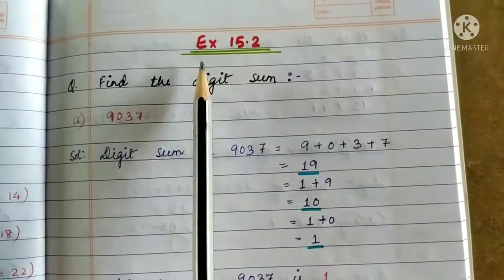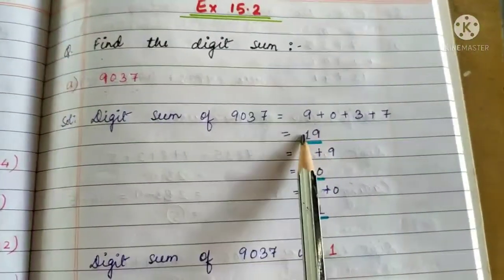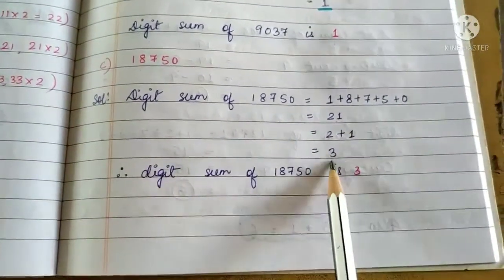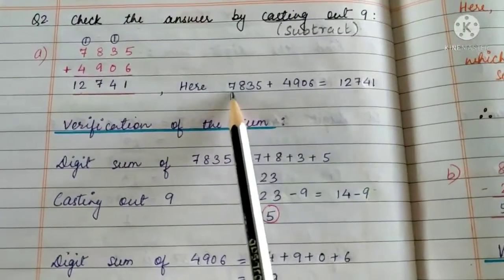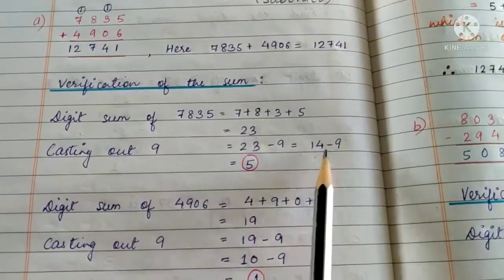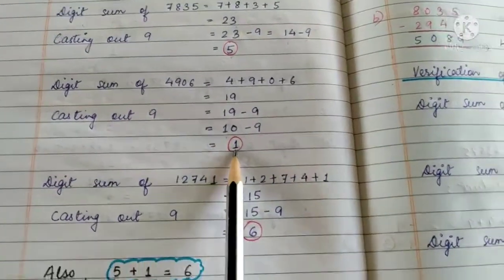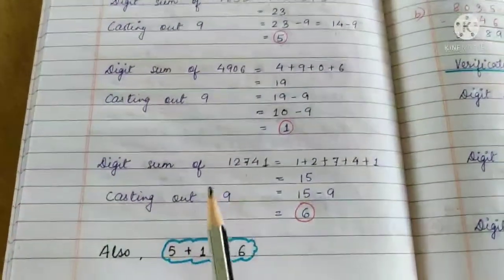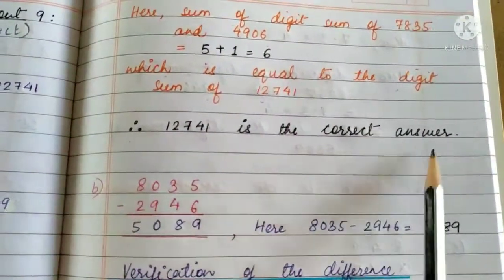CLASS IV MATHS Ch 15 PATTERNS Ex 15.2 : Digit sum of numbers